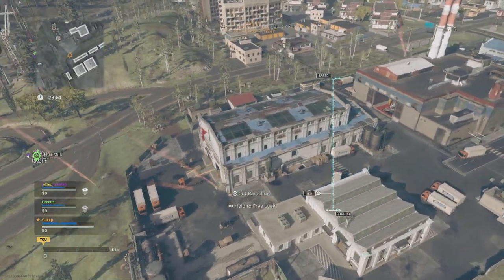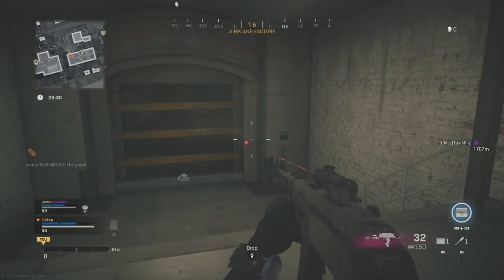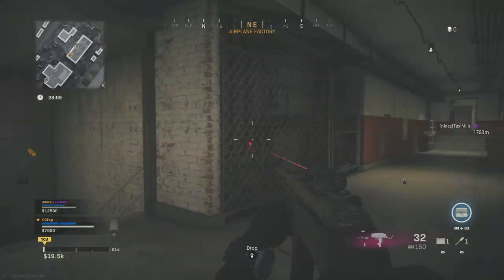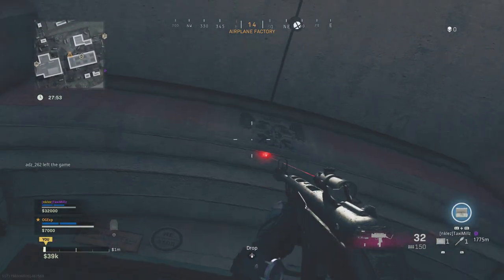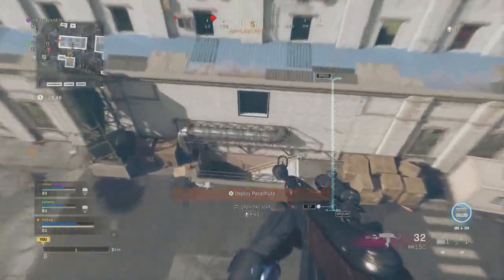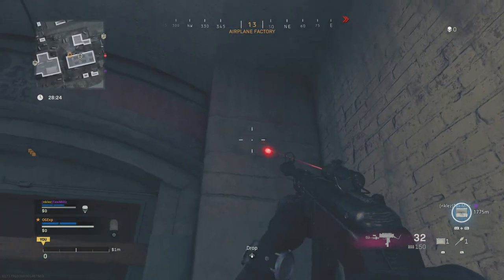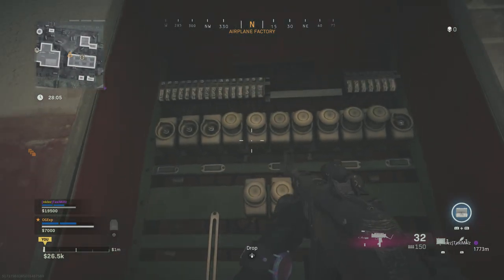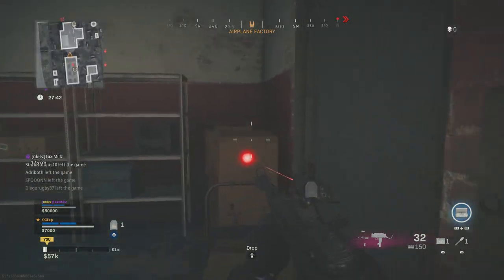New SECRET Bunker Location in Warzone Season 3 Verdansk 84 (Warzone Bunker Easter Egg)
ExplicitPlay x

-Extra Tags-